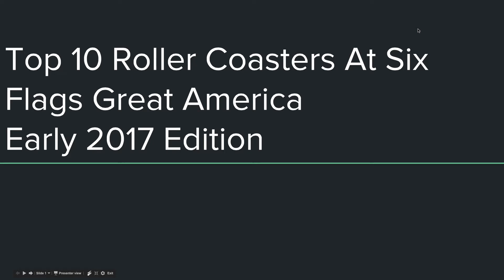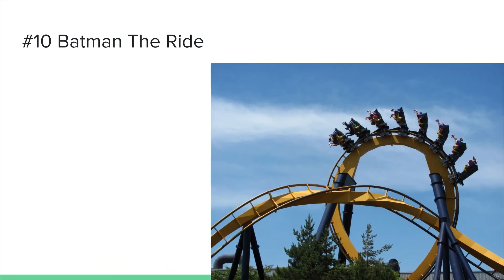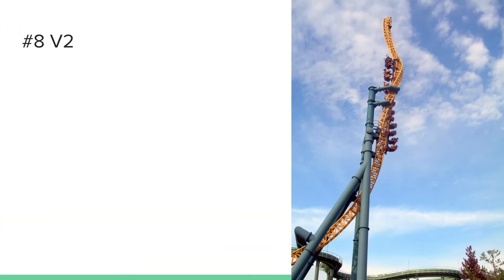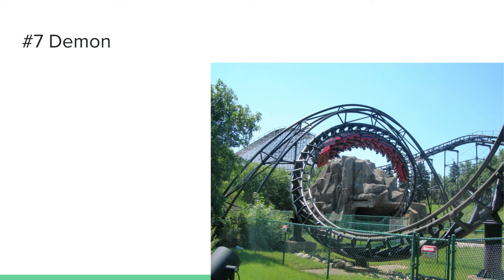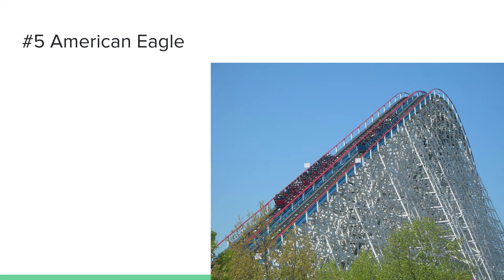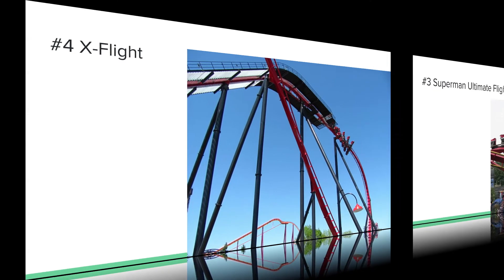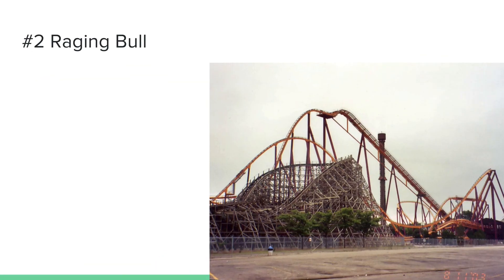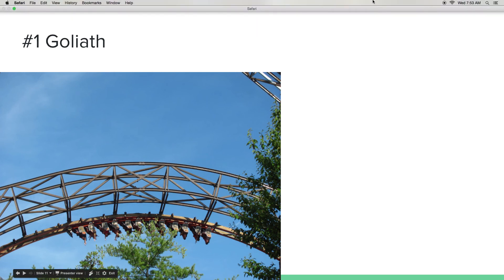Top 10 Roller Coasters At Six Flags Great America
Early 2017 Edition